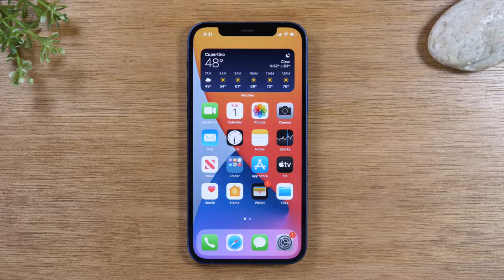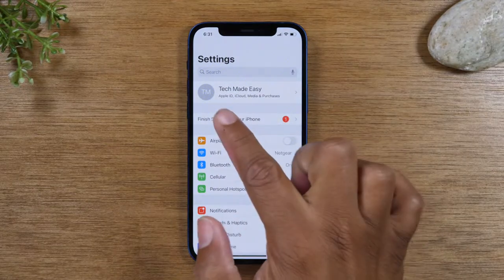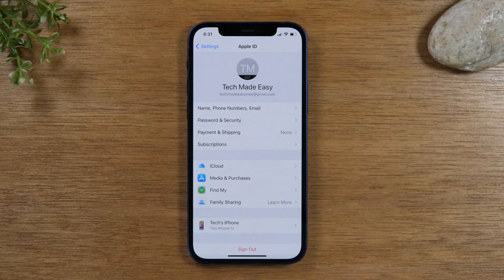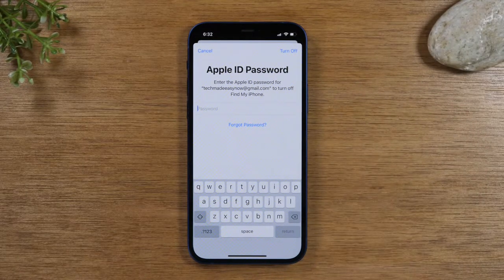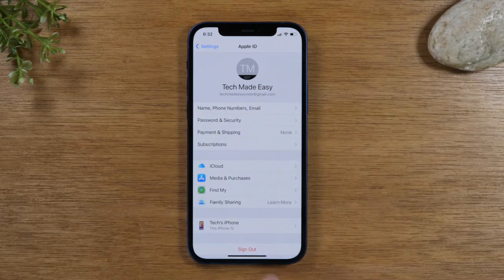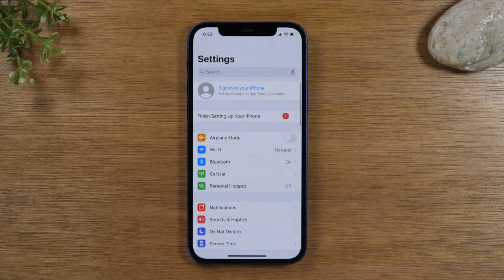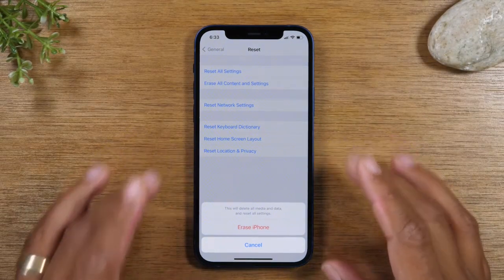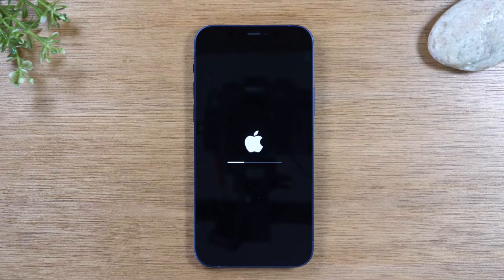Phone Mini How to Reset Back to Factory Settings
This video is a step by step tutorial on how to sign out of icloud, turn off find my iphone, and reset the iPhone Mini back to factory settings.